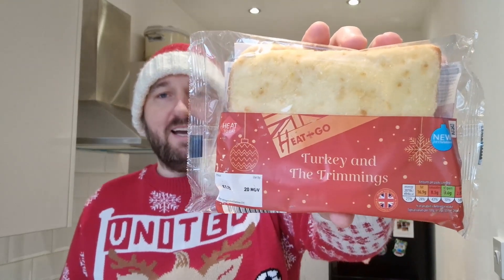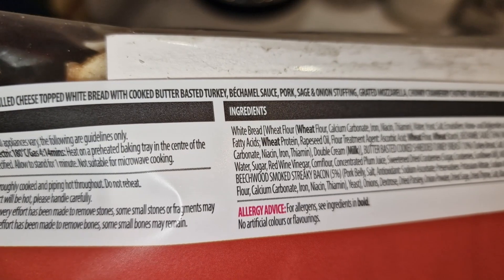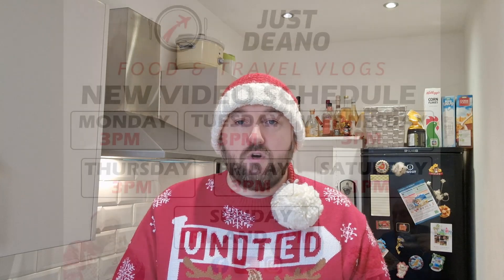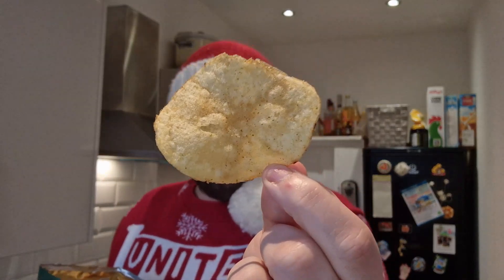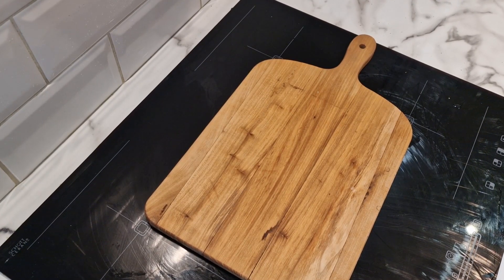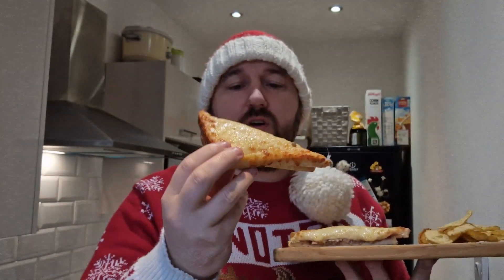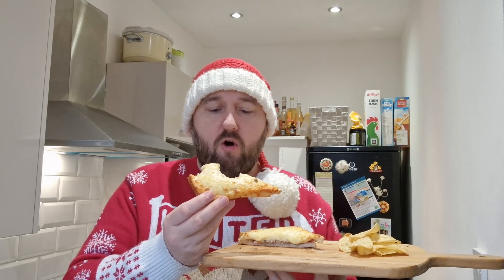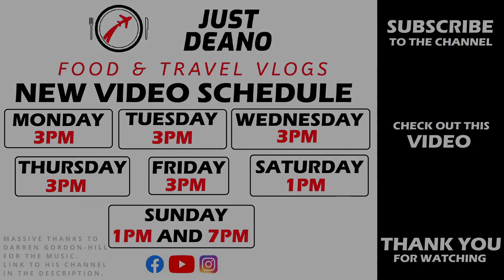CHRISTMAS DINNER in a FESTIVE TOASTIE | New Christmas Range at Aldi | TURKEY And All The TRIMMINGS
Aldi. Specially Selected. Food Review.
Festive Toastie and Crisps.
Christmas Dinner in a Toasted Sandwich with all the Trimmings!!!